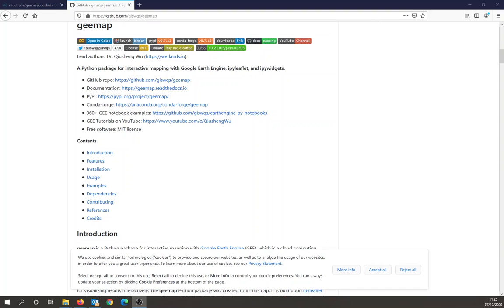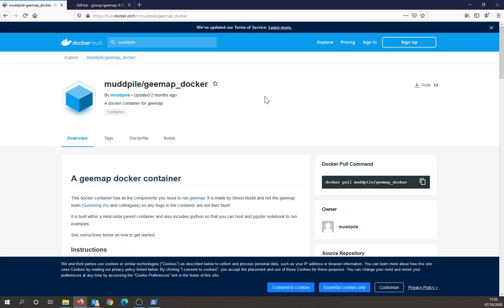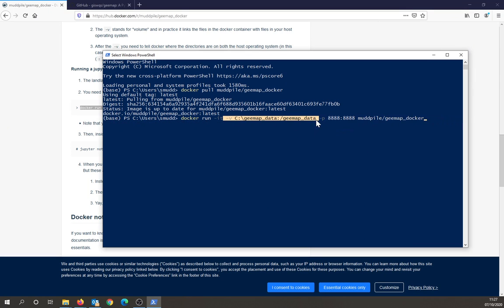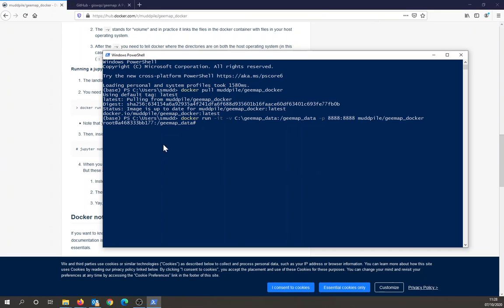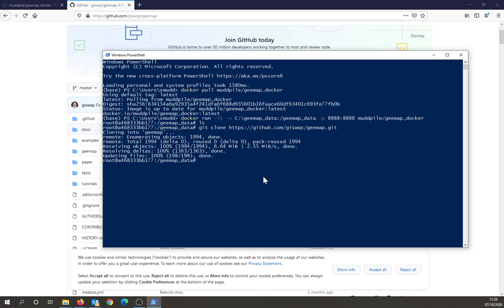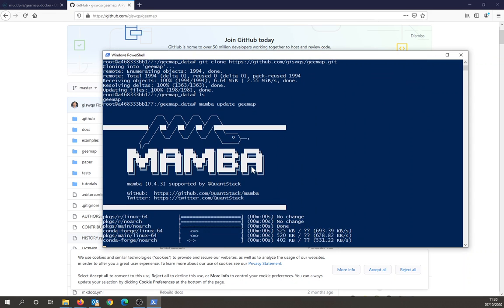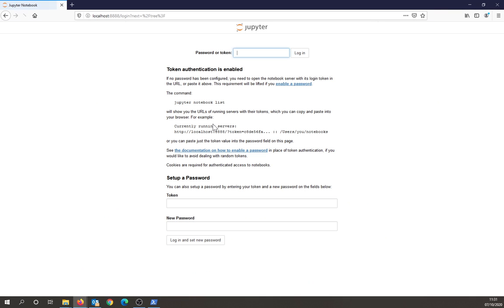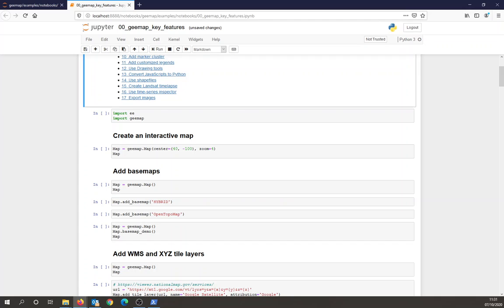Instructions to start a geemap docker container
Use docker to run geemap a python package by Dr. Qiusheng Wu for interactive mapping using Google Earth Engine within an ipython notebook.